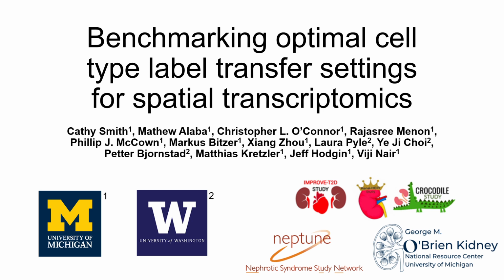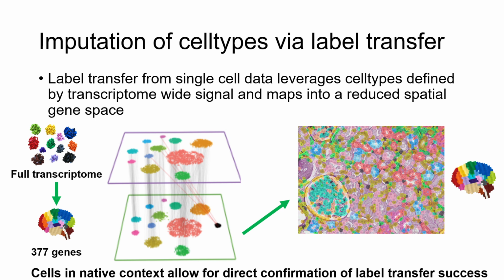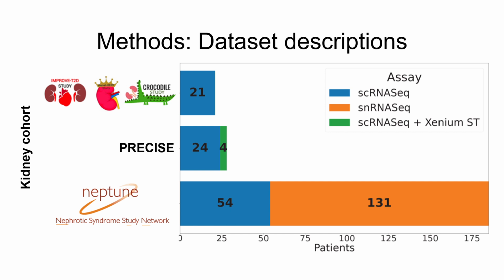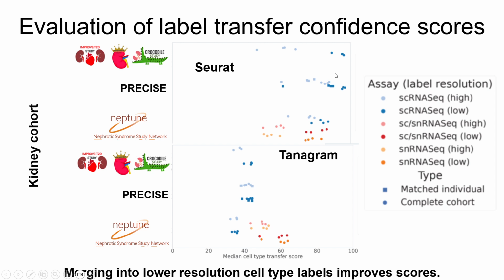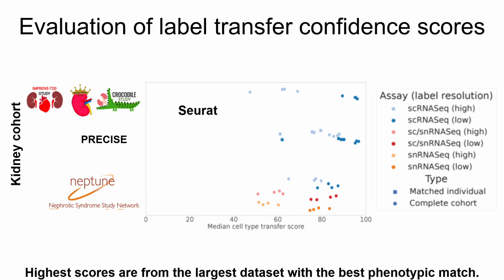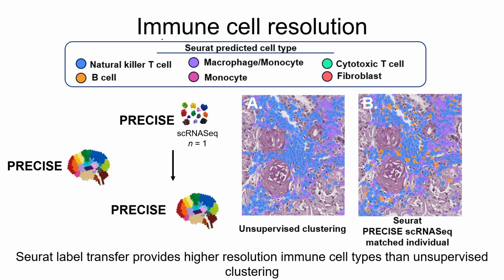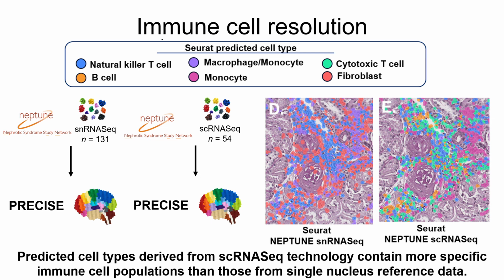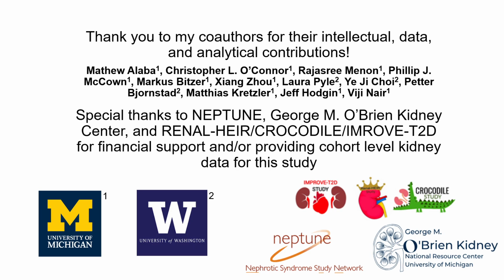Benchmarking optimal cell type label transfer settings for... - Cathy Smith - Poster - GLBIO 2025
Benchmarking optimal cell type label transfer settings for spatial transcriptomics - Cathy Smith - Poster - GLBIO 2025